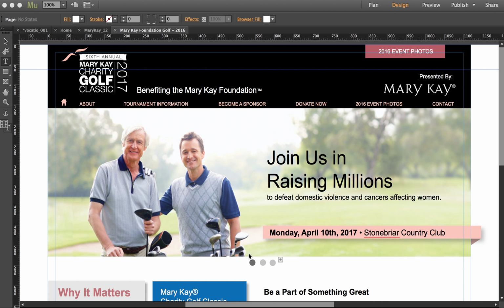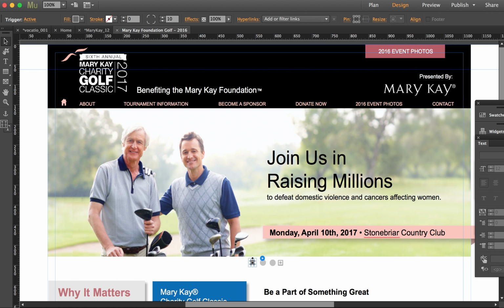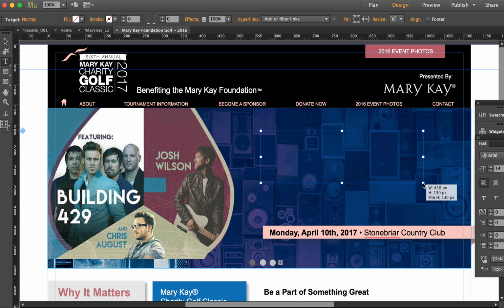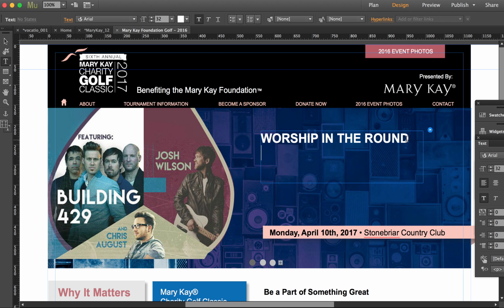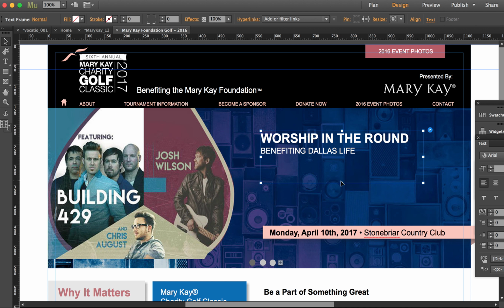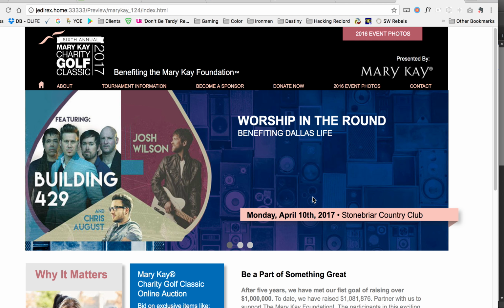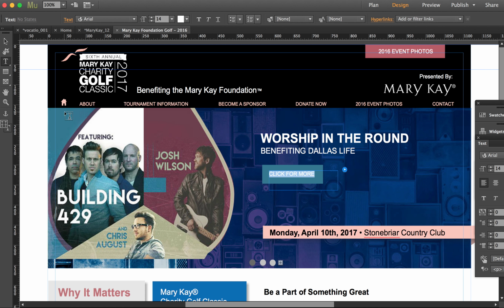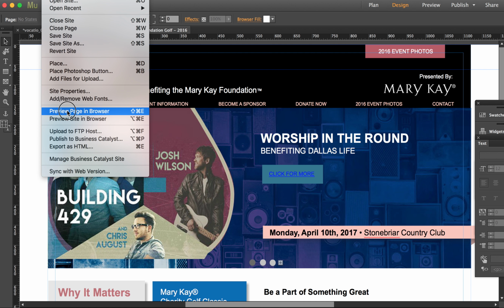DL Updating Slides IN Adobe Muse